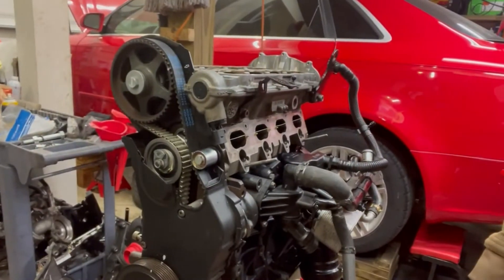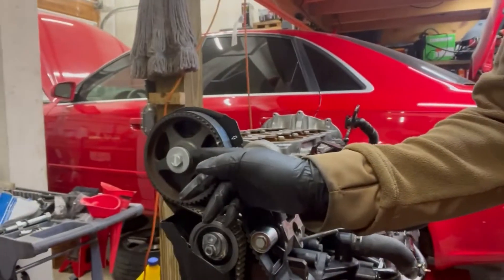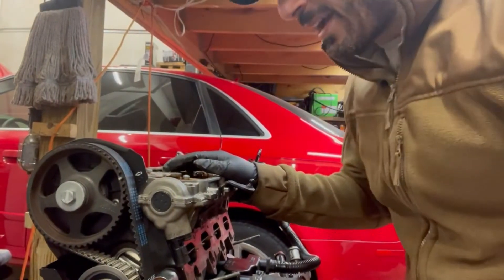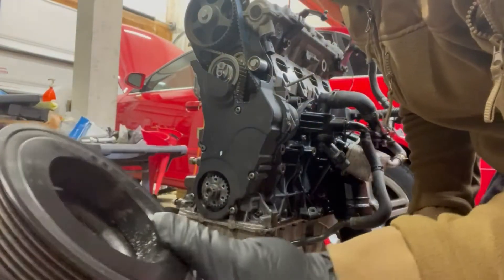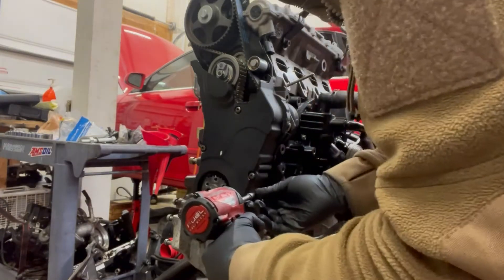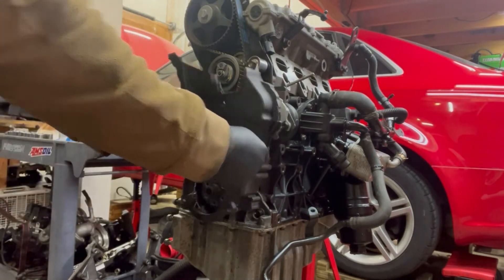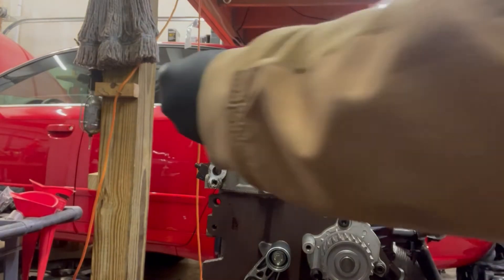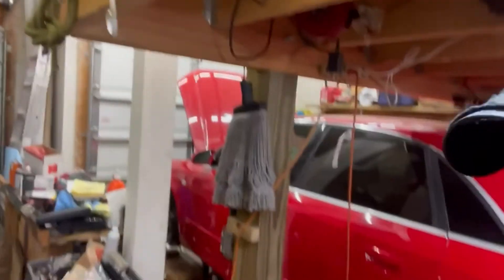PROJECT ROJO RE-DO PART 4: Taking off the Head!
In this video we progress on the tear down of this Audi BPG 2.0 FSI. The timing system and components get taken off and the then the head comes off.